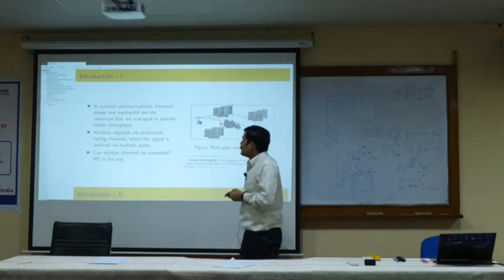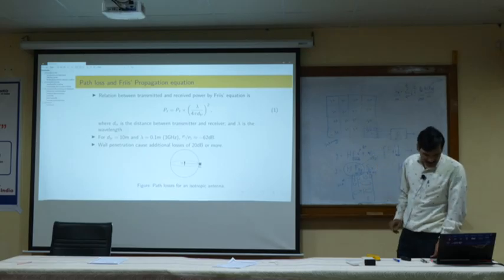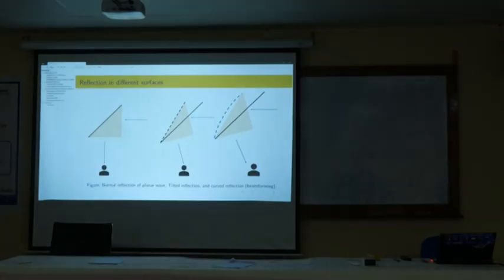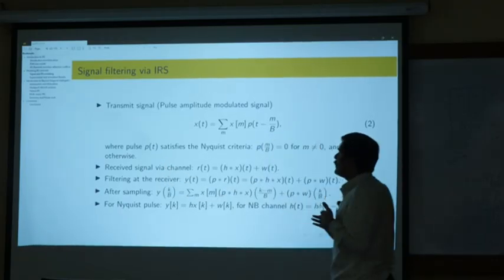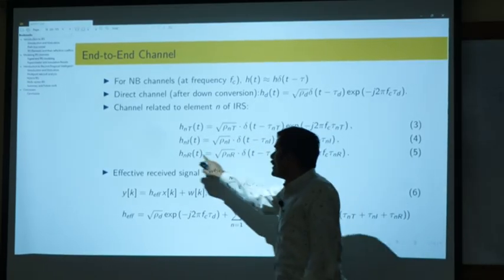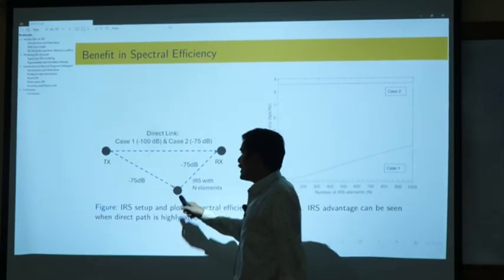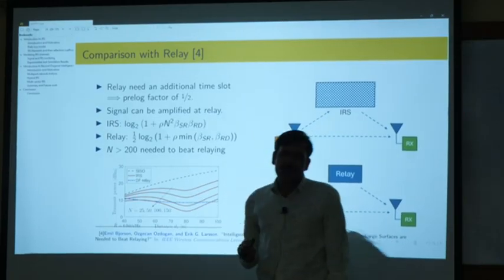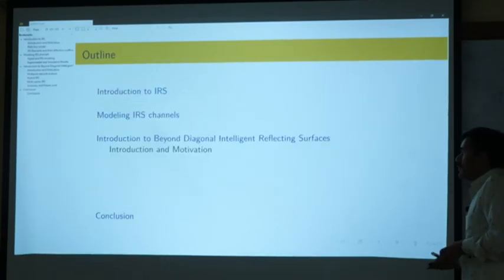L11 Intelligent Reflective Surfaces in Wireless Communication System